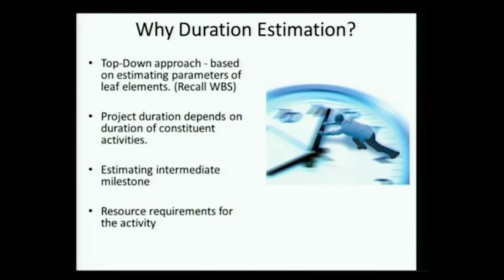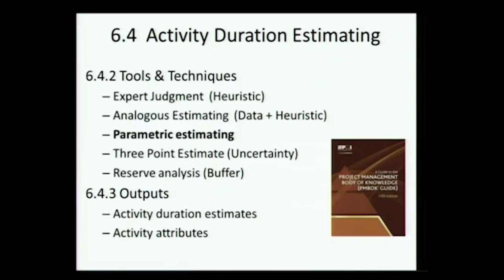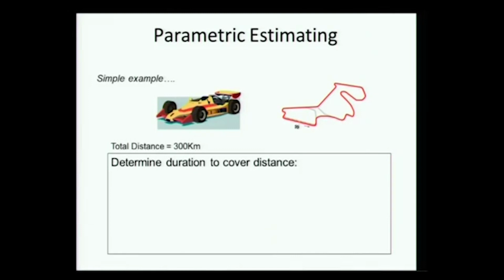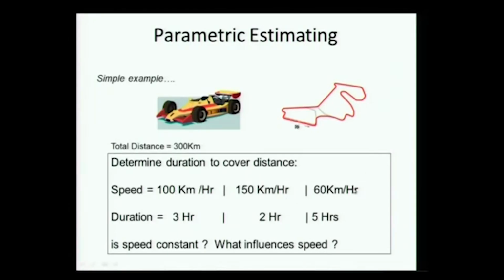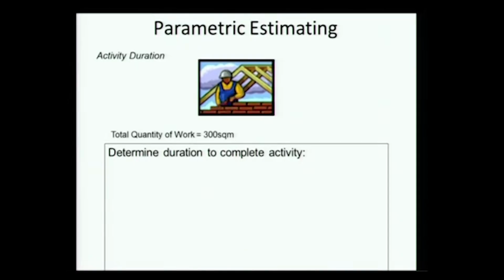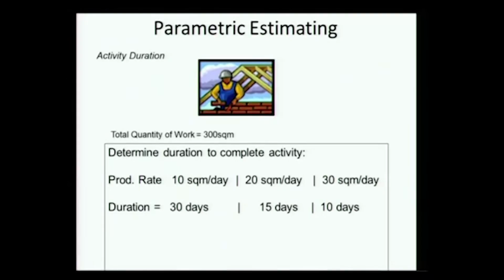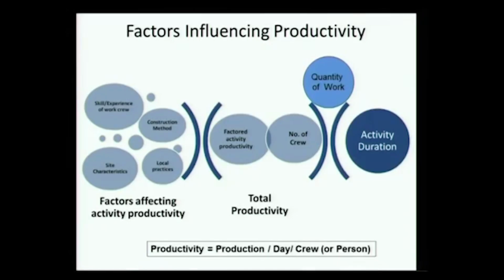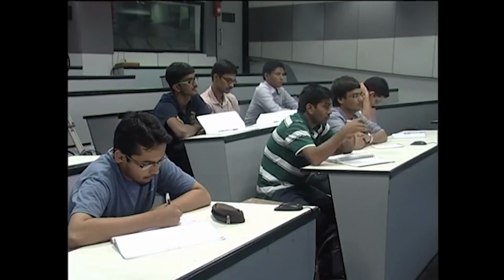Duration Estimation - Types, Inputs, Methods, Parametric Estimation